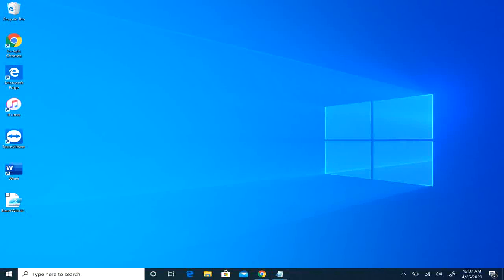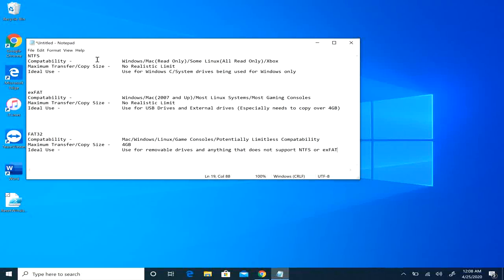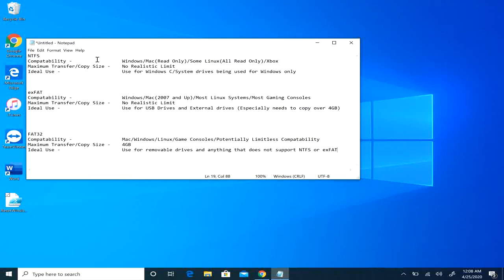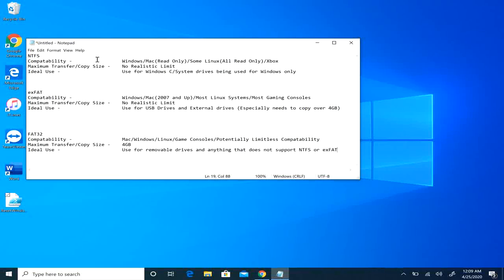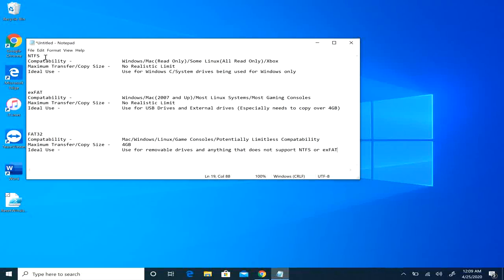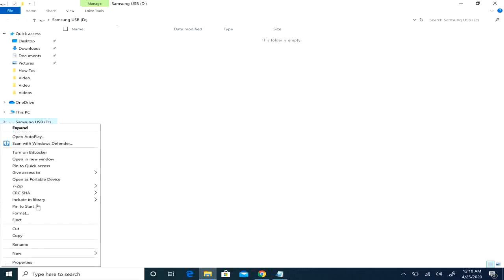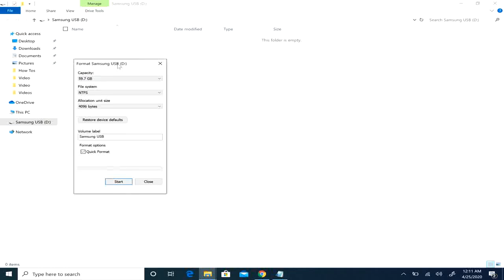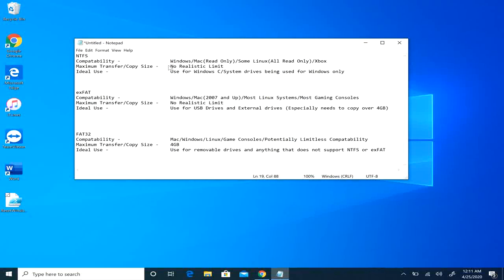How To Format USB Drive for Mac and Windows to Transfer Files (File Systems Explained)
Quick tutorial and explanation on formatting drives for Mac and Windows and what file system to use.